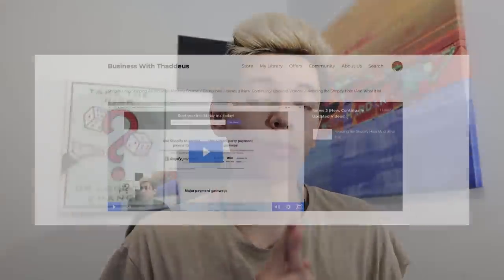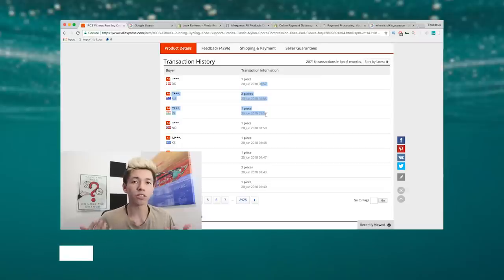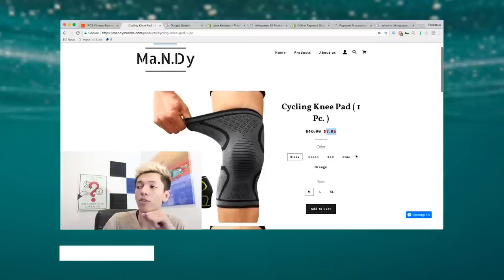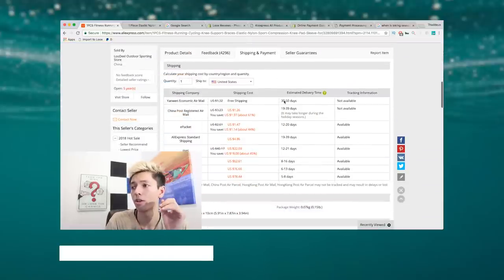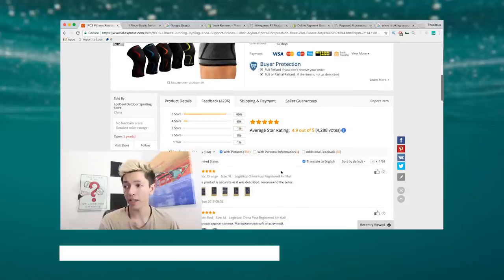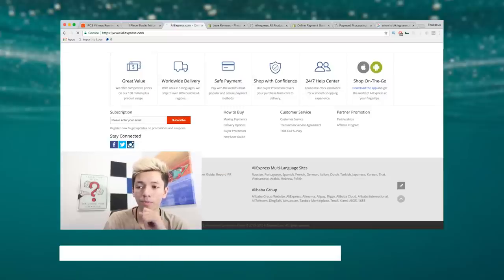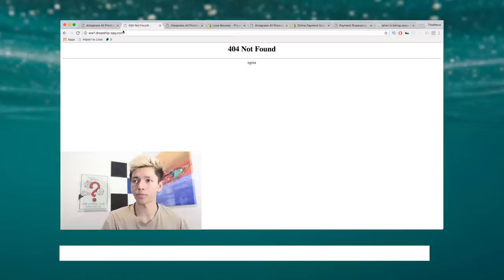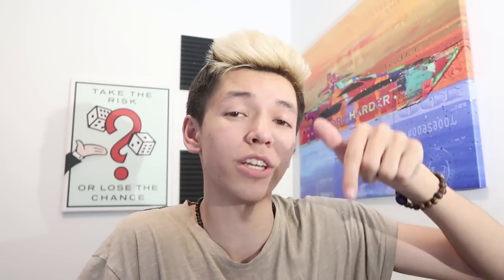Revealing a 7 Figure Dropshipping Product That You Can Start Selling RIGHT NOW!